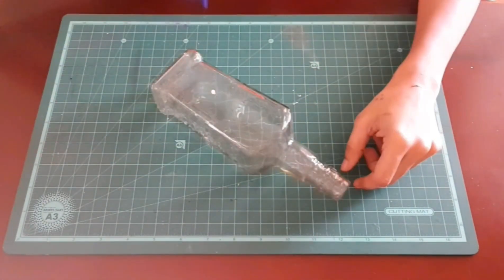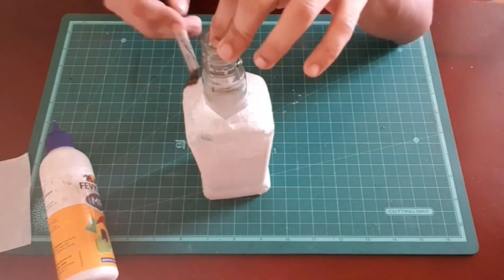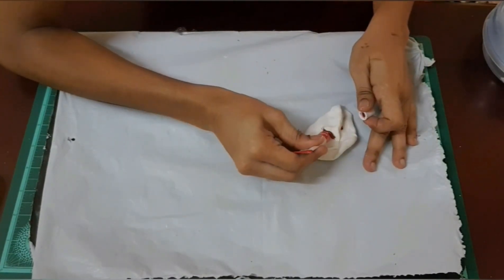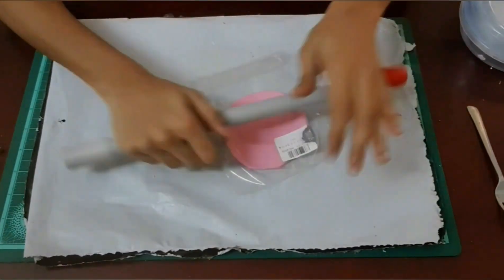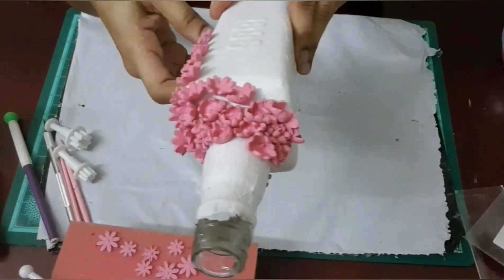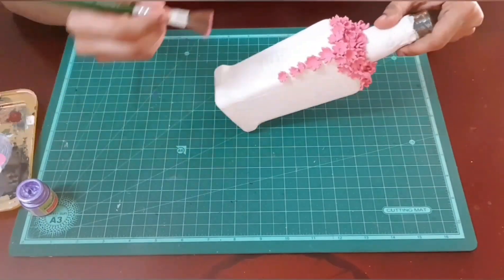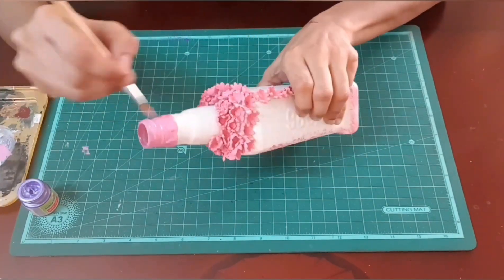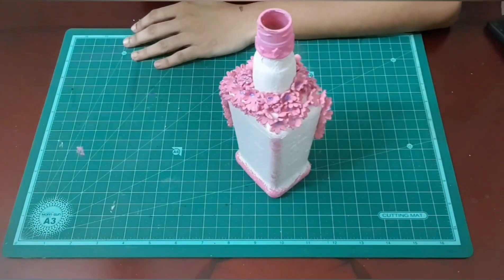3d clay flowers on bottle| clay art on bottle| bottle art ideas| bottle craft ideas [Diy]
In this video, you can see how to make abstract work using clay on glass bottle. different bottle art ideas. 3d bottle art ideas

Material Required:

glass bottle
air hardening clay/air dry clay
pearl colors (pearl lilac)
acrylic paint
tissue paper
ball tool
sponge
rolling pin
fevicol
brush

Other ideas bottle

Instagram.com/naarcrafts